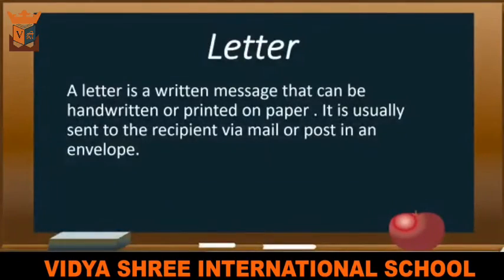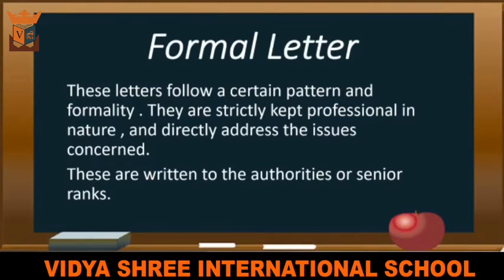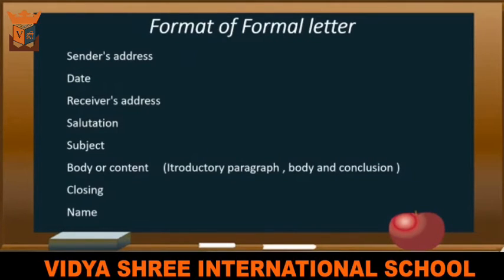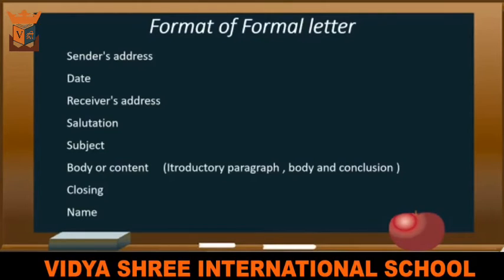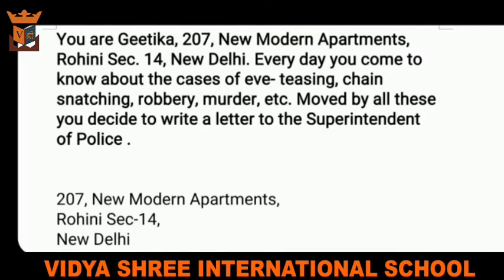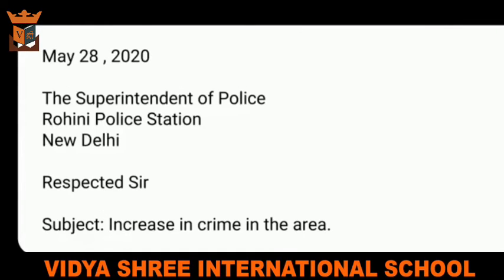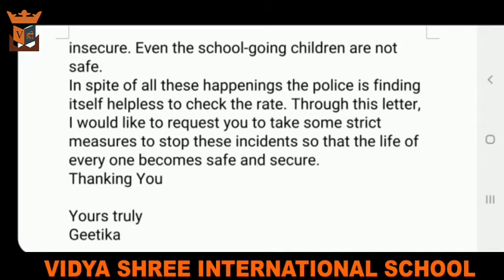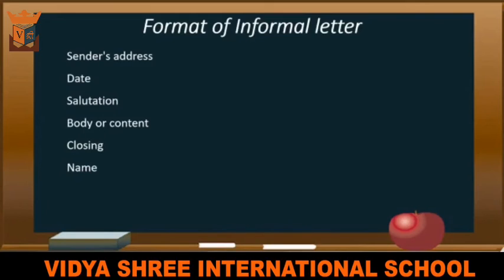BEST SCHOOL VSIS & GKK (Letter Writing)